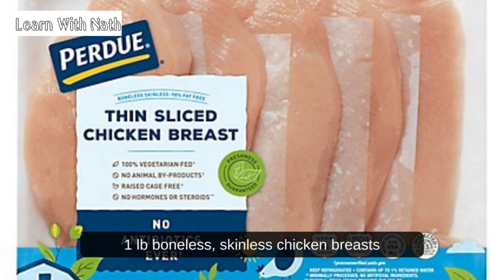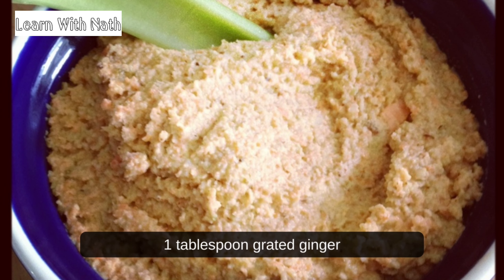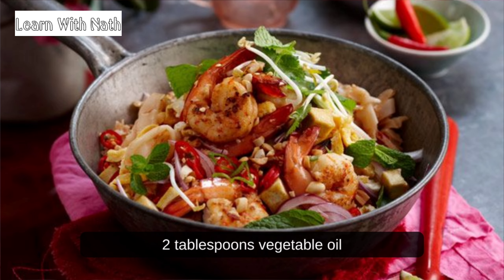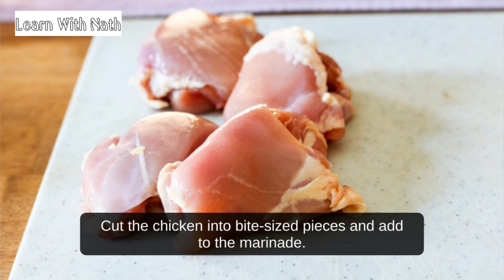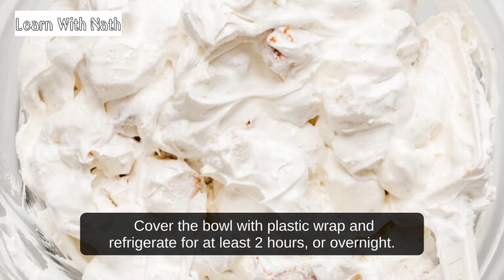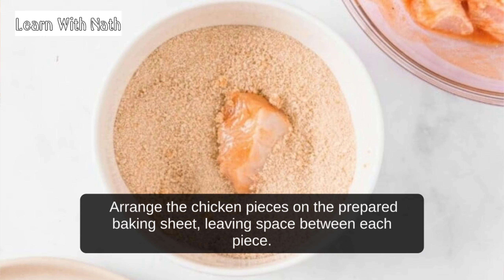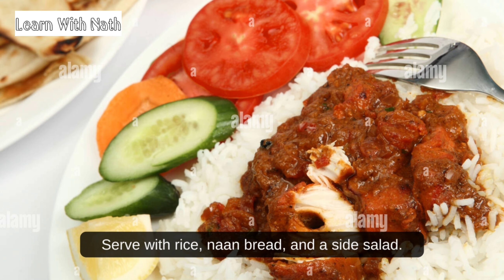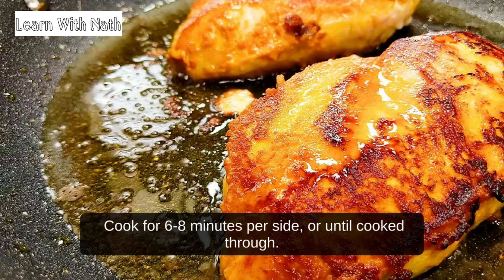Chicken Tandoori Recipe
Learn Chicken Tandoori Recipe with this animated video...
You can note down step by step for more accurate details...